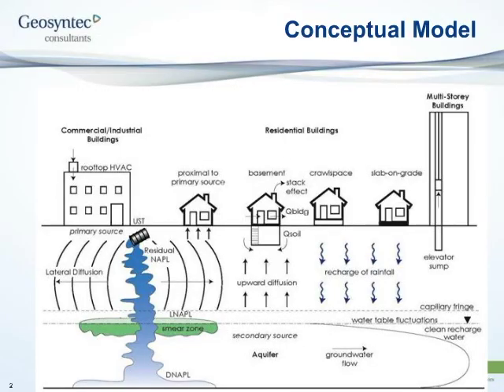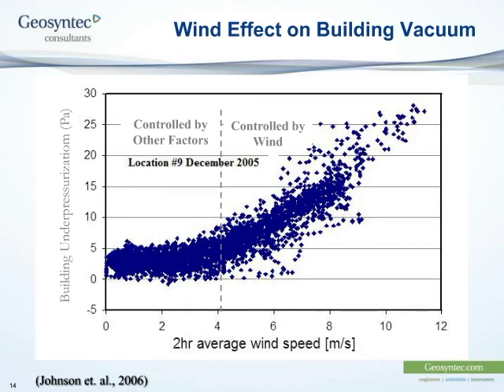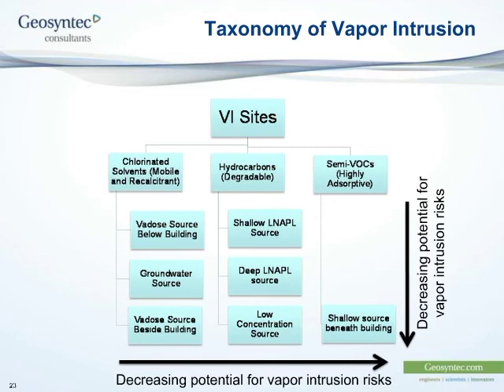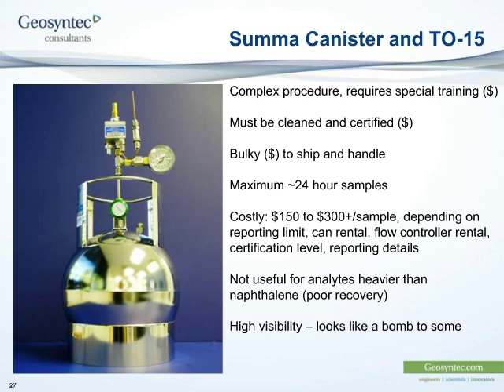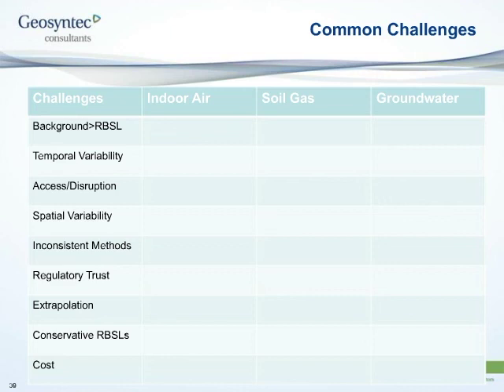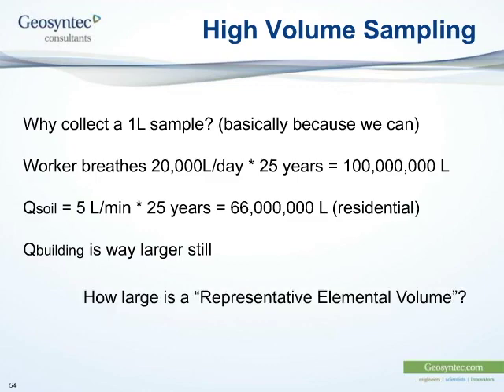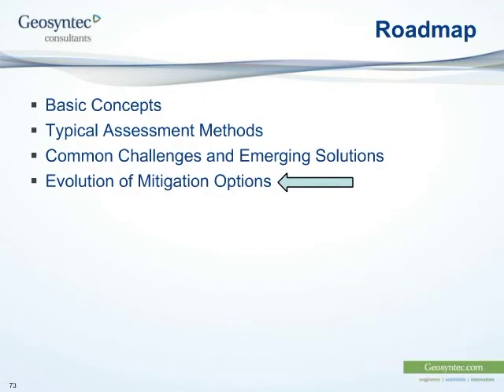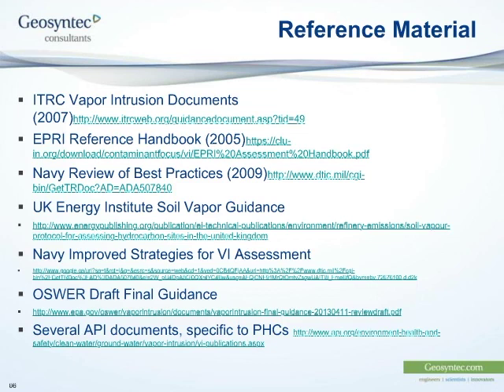Vapour Intrusion: Concepts, Assessment Methods, Challenges, and Mitigation Options by Todd McAlary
As one of the preeminent firms for assessment and management of subsurface vapor intrusion to indoor air, our practitioners design innovative and cost-effective solutions to address our clients’ most challenging projects.

We specialize in providing services that include regulatory negotiation and litigation support, soil gas sampling, indoor air quality (IAQ) monitoring, mathematical modeling, customized mitigation system design and optimization, and ventilation assessment.

Our customized solutions add value and address risk by targeting corrective actions where they are warranted. Our practitioners are leaders in the field and are noted contributors to technical guidance documents published by regulatory agencies and industry associations.

Specialized Vapor Intrusion Experience

Regulatory Negotiation

Geosyntec practitioners have long-established credibility and expertise in the negotiation of regulatory approvals for our clients’ vapor intrusion needs. Our engineers and scientists participated in the development of more than a dozen regulatory guidance documents on vapor intrusion during the past two decades. This depth of knowledge and experience provides our clients with the ability to confidently negotiate sensible and cost-effective projects among local, state, and federal officials.

Litigation Support

Our legal clients include some of the world’s largest corporations and we have extensive experience in providing litigation support for cases where vapor intrusion or subsurface gas migration is a factor. These include cases related to human health impacts, medical monitoring, and property devaluation. We also specialize in the management of and access to large, complex databases for joint-defense groups.

Cutting-Edge Soil Gas Sampling

Through the use of our pioneering approaches, Geosyntec has conducted soil gas surveys in mobile gas chromatography, pneumatic testing, High Volume Purge sub-slab soil gas sampling, tracer testing, sampling in low permeability materials, and multi-phase partitioning assessments. Our practitioners developed sampling protocols for the Electric Power Research Institute (EPRI) and the United Kingdom Energy Institute as well as conducted extensive applied research and development of passive quantitative samplers for use in soil gas and indoor and outdoor air sampling.

Indoor Air Quality (IAQ) Monitoring

Our professionals have assessed indoor air quality as part of vapor intrusion investigations since 1992. We provided technical direction for one of the largest vapor intrusion investigations in the world, which required us to develop a new method of sampling and laboratory analysis to achieve reporting limits as low as three parts per trillion. Our long-term relationships with the world's leading laboratories and research institutes combined with extensive experience with both traditional and emerging methods for sampling volatile organic compounds (VOCs), semi-volatile compounds, polychlorinated biphenyls, polycyclic aromatic hydrocarbons, and other, less common compounds contributes to our reputation as leaders in the IAQ monitoring.

Customized Mitigation System Design and Optimization

We provide engineering services for vapor intrusion mitigation system design, construction, operation, troubleshooting, and repair for both passive and active systems, including real-time control and monitoring services. As pioneers in the use of aerated flooring in the United States, we developed cost-effective methods to manage risk, particularly in new construction scenarios. Our patented sub-slab venting system is in use at brownfield sites found throughout the country and our current research explores the use of wind- and solar-powered systems for sub-slab ventilation.

Ventilation Assessment

Geosyntec practitioners apply heating, ventilating, and air-conditioning (HVAC) system manipulation to assess points of soil gas entry. This enables the establishment of target locations for sealants or other barriers, assess the sources of VOCs to indoor air, and implement means to mitigate the VI pathway. In some cases, minor modifications to an HVAC design or operations are sufficient to eliminate the vapor intrusion pathway while reducing or eliminating otherwise costly disruptions of manufacturing or retail operations.